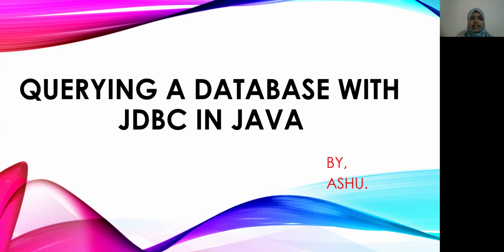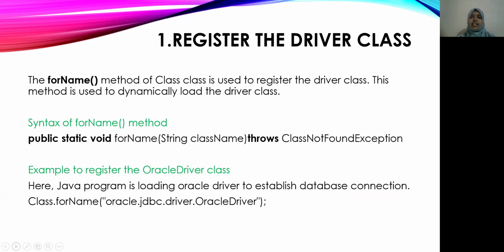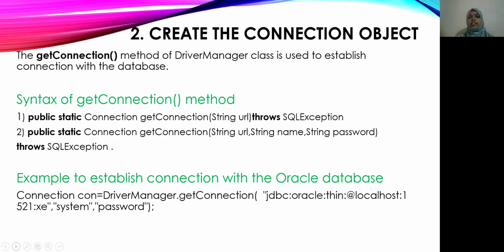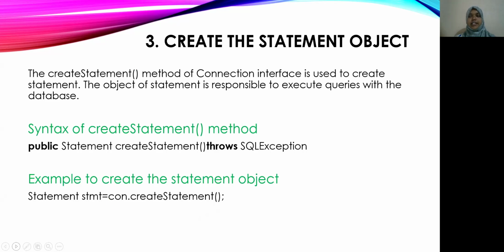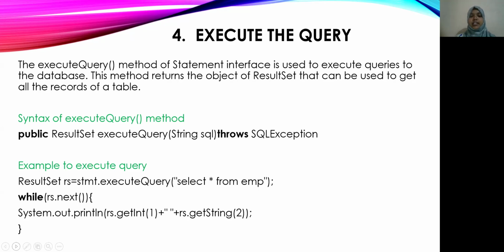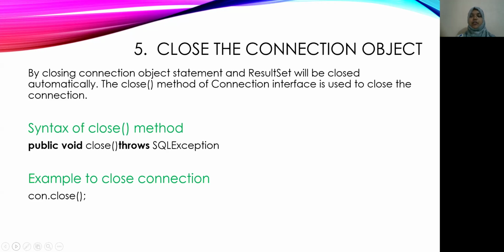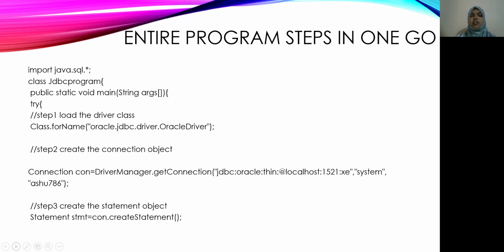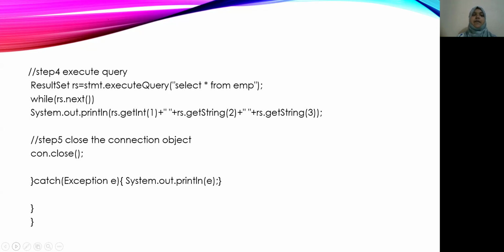Querying a Database in java using JDBC